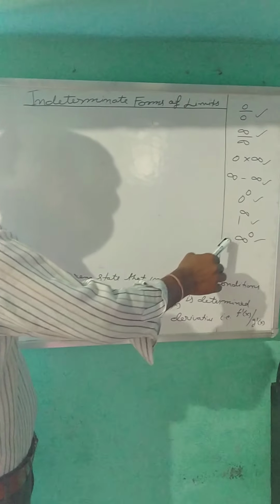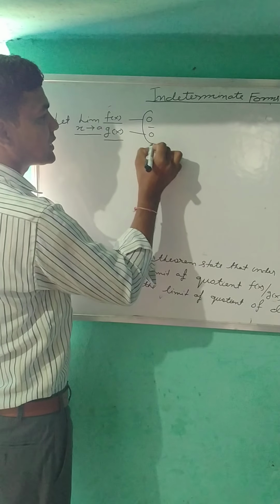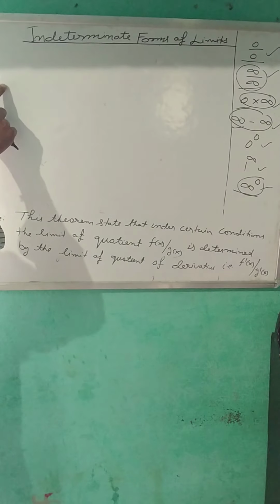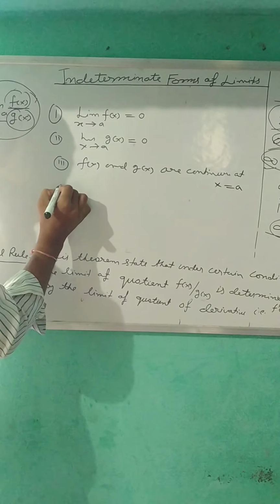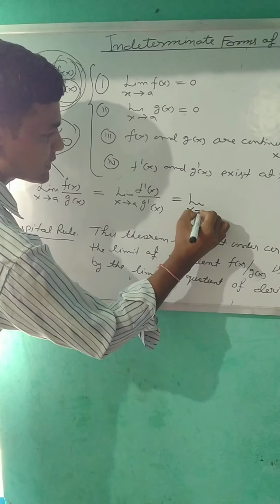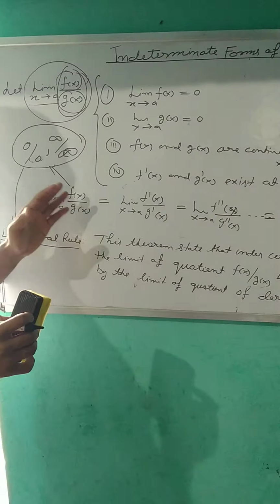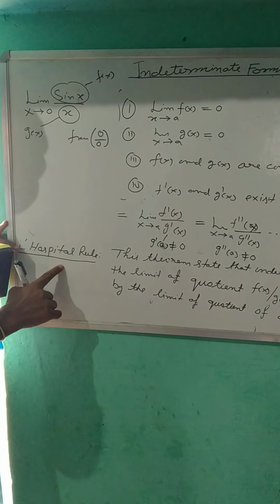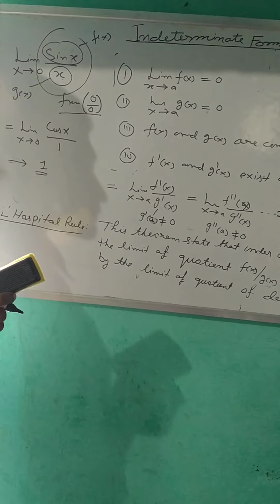Indeterminate form and L Hospital's rule-1